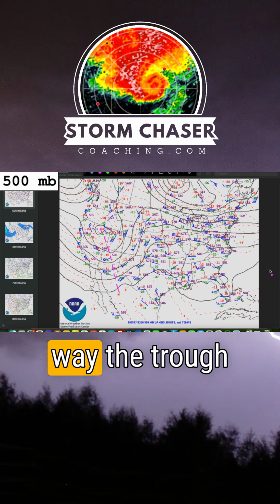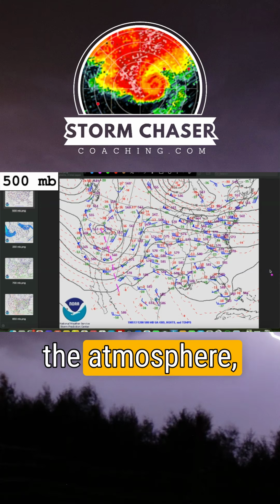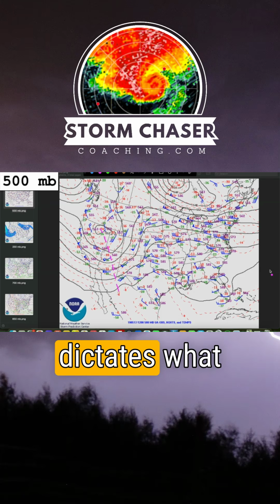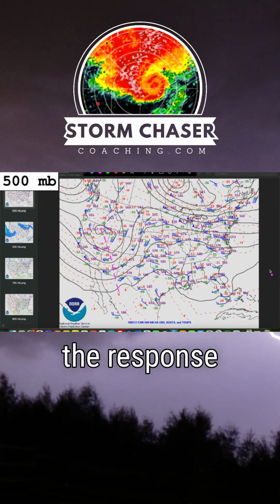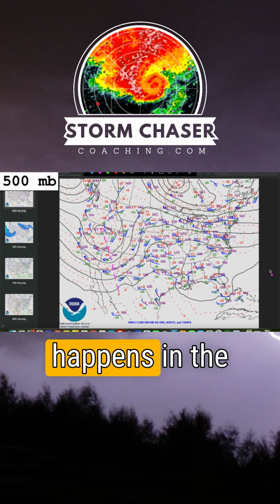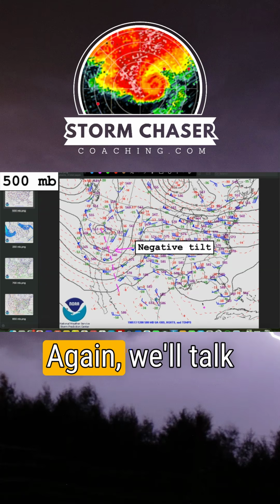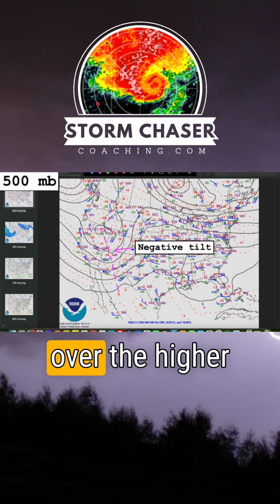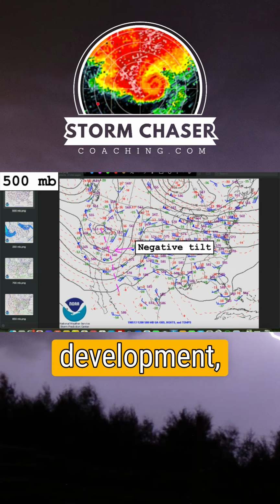🤓🌪 What Is a Negatively Tilted Trough?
Click the link in our bio and join the FREE Discord community!

By watching this video, you'll learn what a negatively tilted trough is and why its orientation leads to more intense low-level atmospheric responses, including stronger surface low development and severe weather potential.